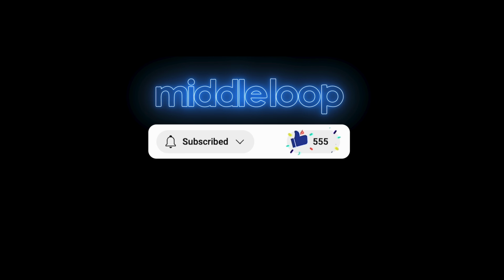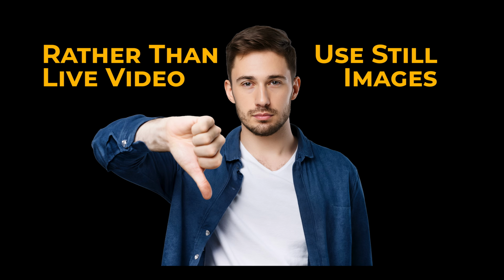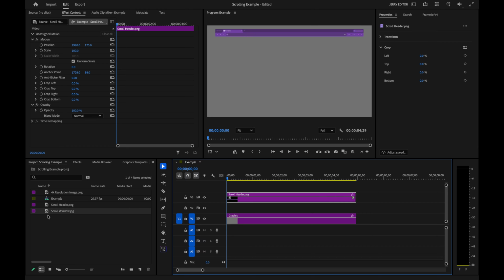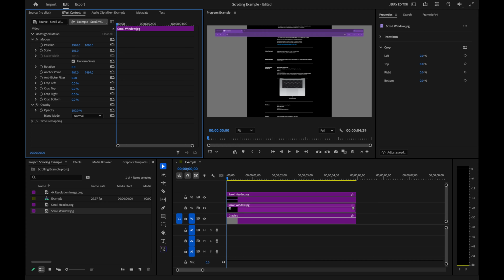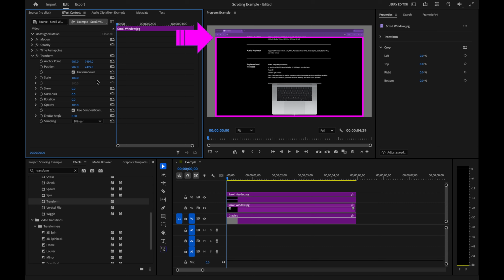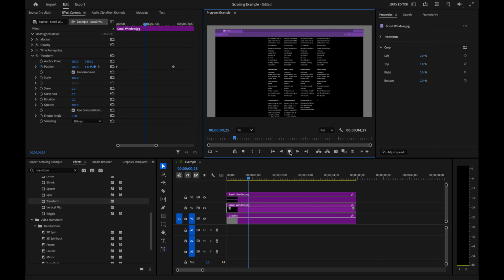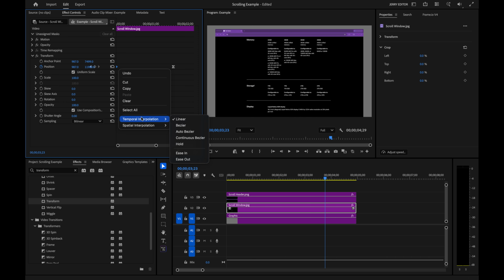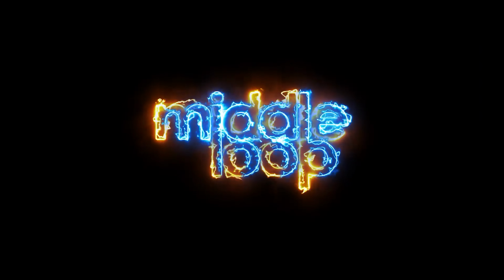Smooth Scrolling in Adobe Premiere 2026 (Formerly Premiere Pro)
In this MiddleLoop Quick Class we show a method for adding Smooth Scrolling Windows in Adobe Premiere (formerly Premiere Pro) video editing software.

On occasion, we have a need to include a clip in one of our videos of a website as we scroll through it or a landscape being panned from a drone or a camera on a tripod.   Getting a nice smooth scroll that stops in the exact spot you want can be challenging.

Rather than using a video clip, this method uses still images to accomplish the task.  We also show ramping (easing) in to and out of the scroll.

Table of Contents:
00:00 Intro
00:10 Overview
00:58 The Method Explained
01:32 Premiere Setup
03:04 Easing In / Out

*Link to Purchase Adobe Creative Cloud Suite (includes Adobe Premiere)

[ Updates ] ( June 6, 2026 ) - No Update Yet!

This video was produced by MiddleLoop Video. MiddleLoop produces Software Training Videos for software companies or any company that has a need to train employees on how to use internal systems.

* PRIVACY POLICY & FULL DISCLOSURE:
MiddleLoop is a participant in the Amazon Services LLC Associates Program, an affiliate advertising program designed to provide a means for sites to earn advertising fees by advertising and linking to amazon.com.  If you purchase something from my affiliate links we will get a small commission with no extra cost to you. This makes it possible for me to make more videos. I periodically update my links to the current version of the product so they may not be the exact product used to produce this video.

Adobe and Adobe Premiere are either registered trademarks or trademarks of Adobe in the United States and/or other countries.